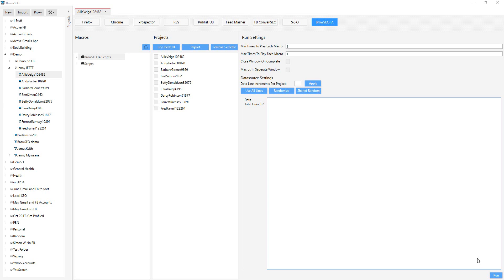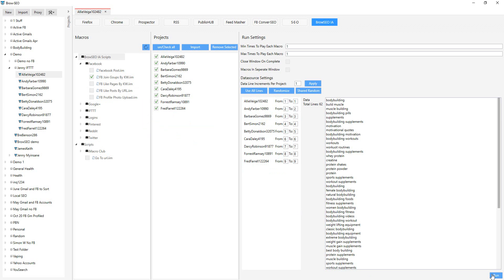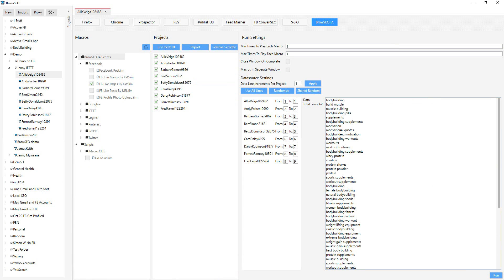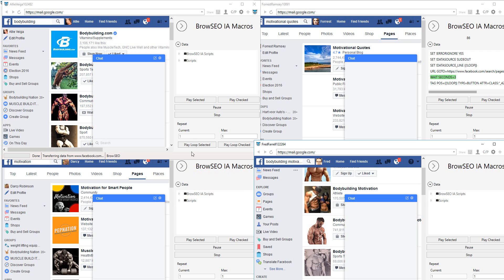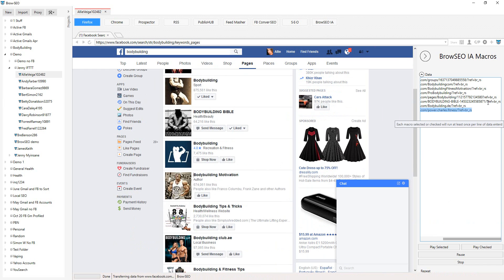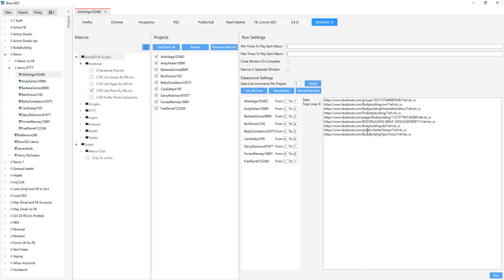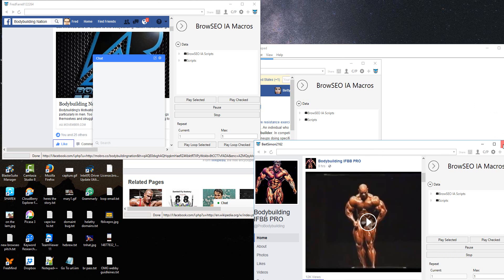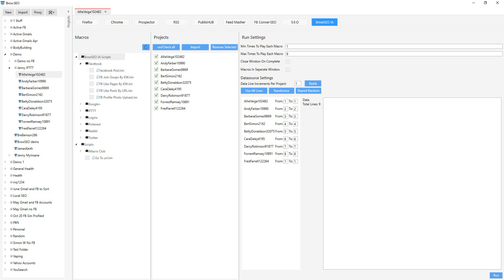#2 In Depth Use and Demo of iMacros With Facebook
In depth use of more advanced iMacro used to automate Facebook tasks.